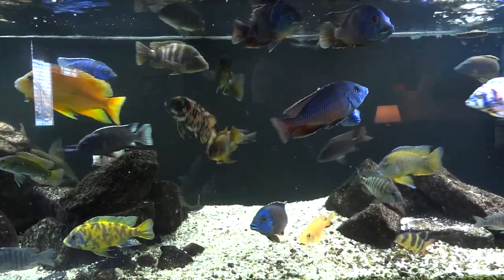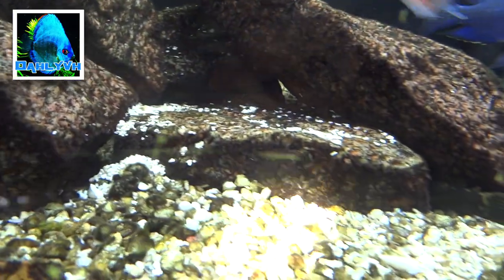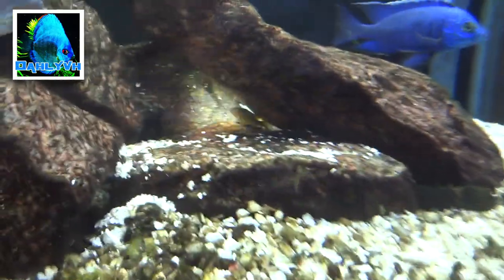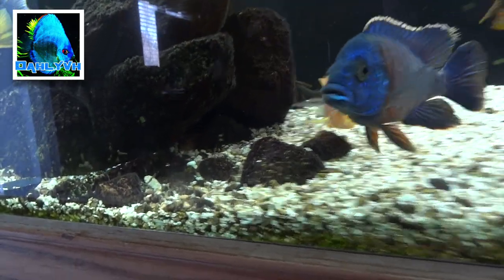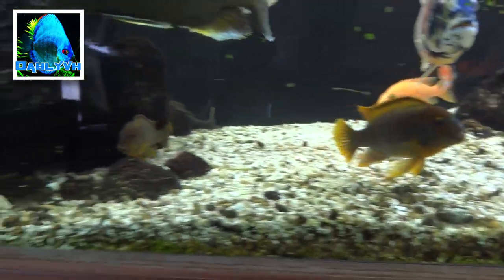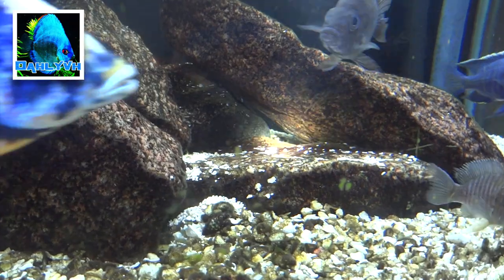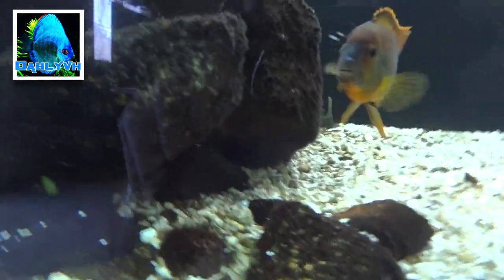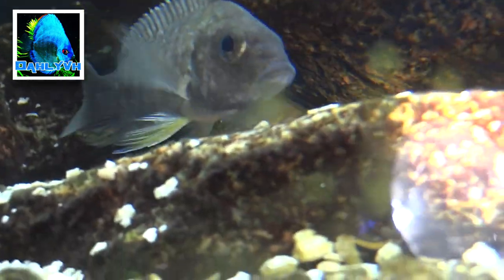African Cichlid Fry - Hiding out under rocks